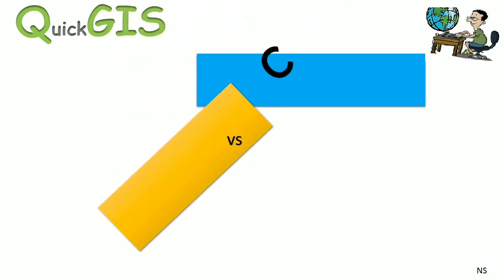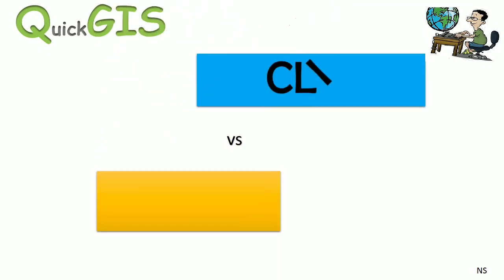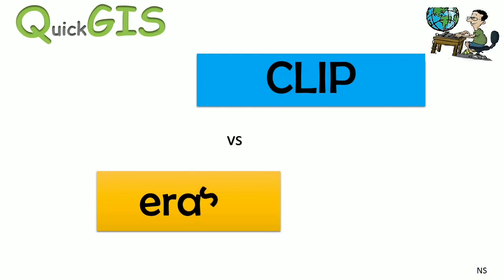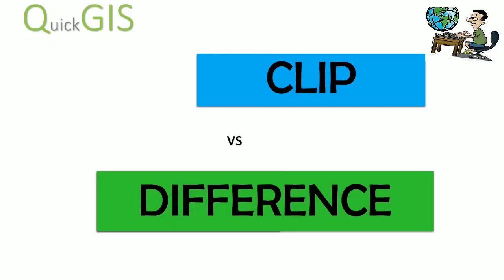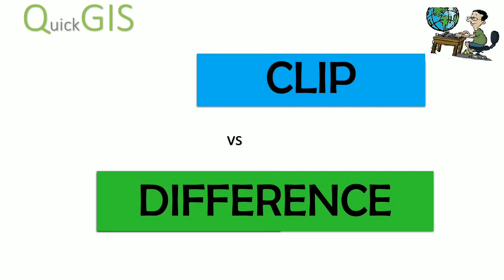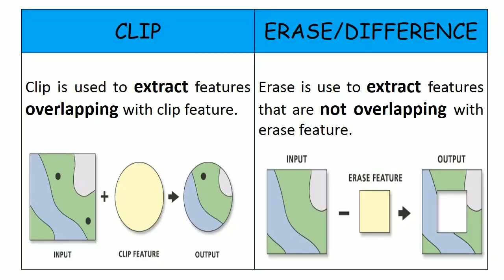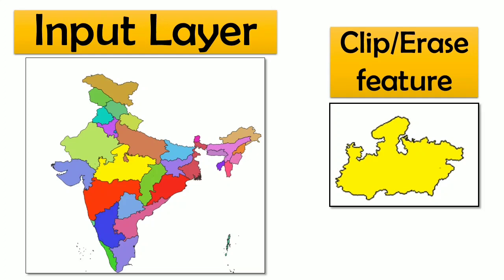CLIP vs ERASE | Quick GIS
This video describes the difference between clip and erase briefly. Extraction was carried out using QGIS.